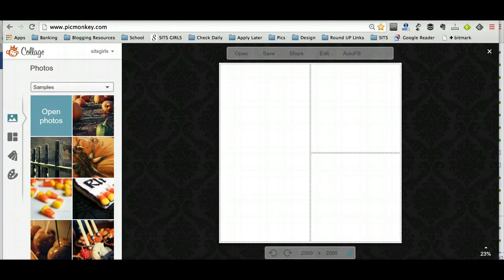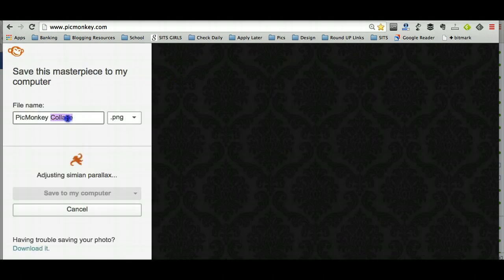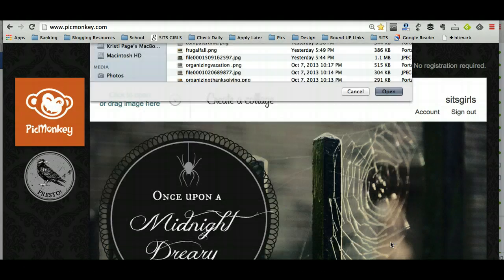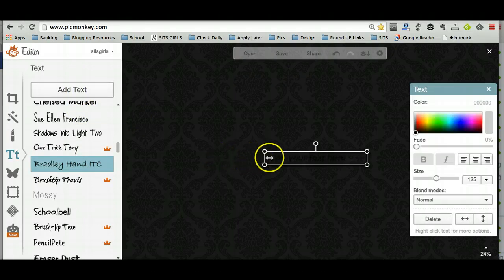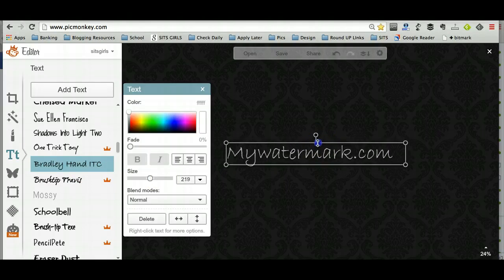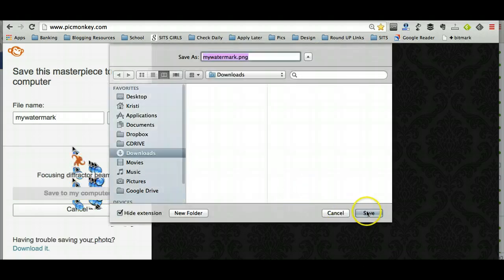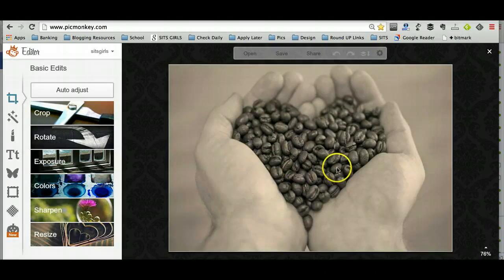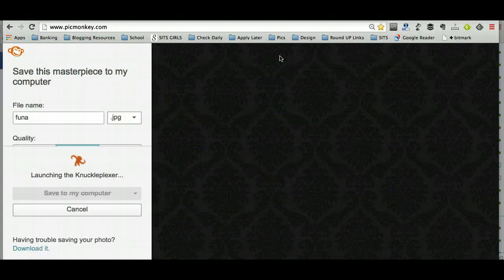How to Watermark Photos Using PicMonkey | Watermarking Photos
Taking photos and creating your own images takes a lot of time. You spend hours editing and creating the perfect image for your blog posts, so protecting your image should be a priority.

That's why we put together this video tutorial on how to watermark photos... all accomplished using the free PicMonkey tool.